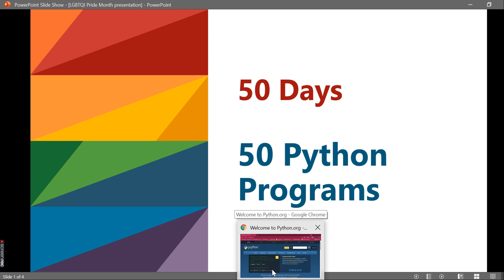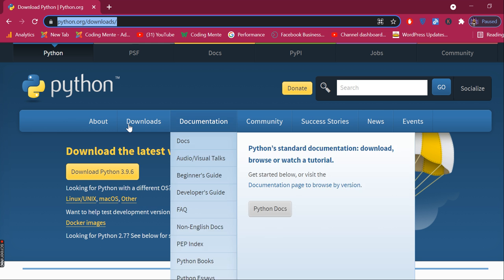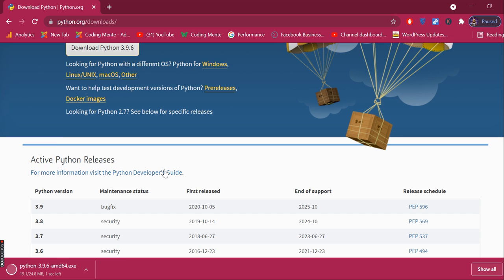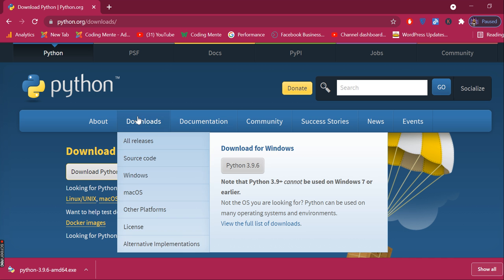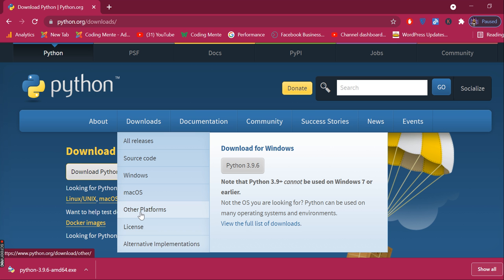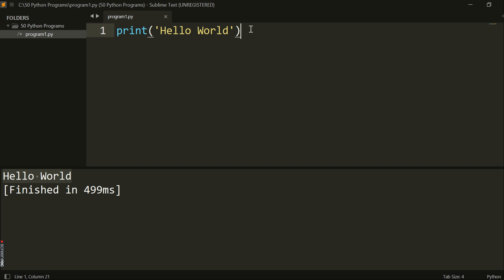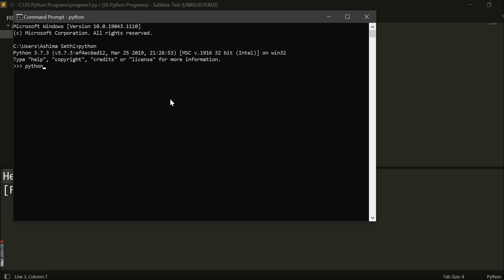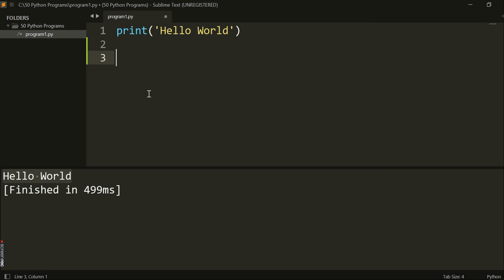How to Print Hello World In Python || Basic Introductions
This Video is For Beginners who want to learn python from Scratch

The code for this is available at :
Url :